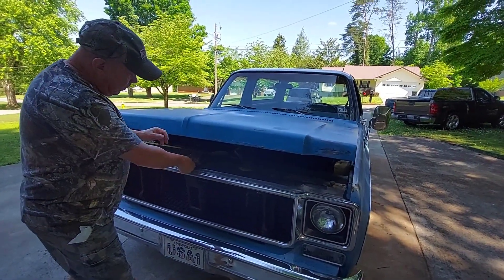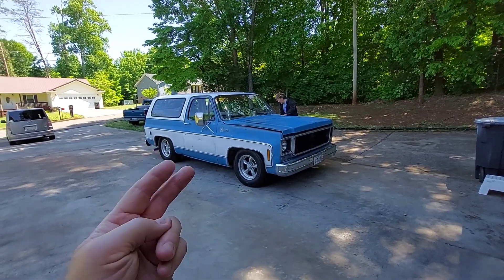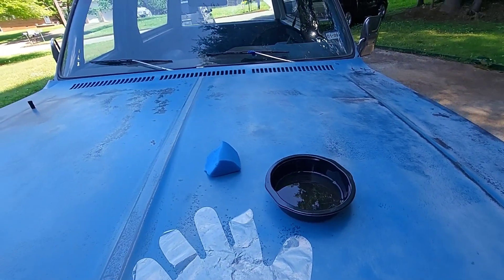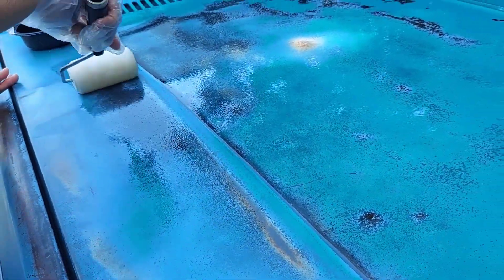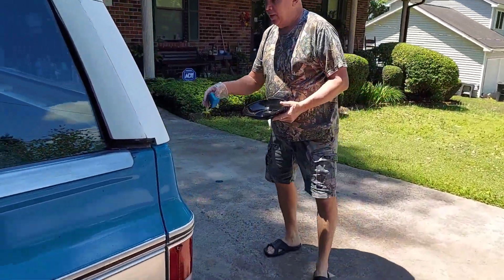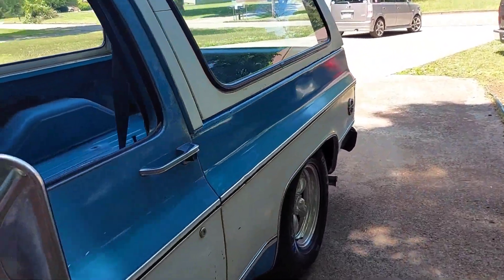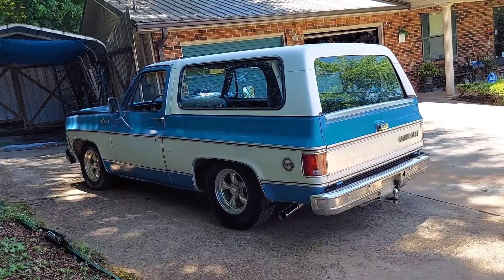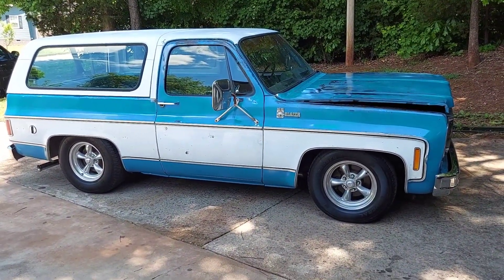How we apply Penetrol on this 1976 Chevy 2-Wheel Drive Blazer! Answering commonly asked questions!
This should make this Blazer really "POP"! All the "Patina" is going to look great on this truck!